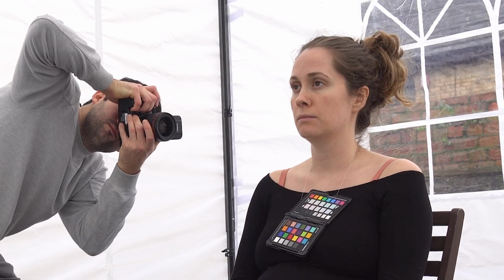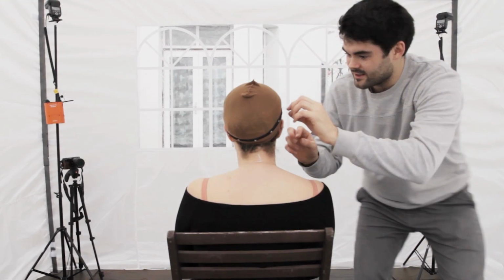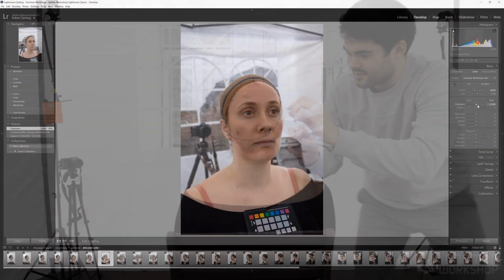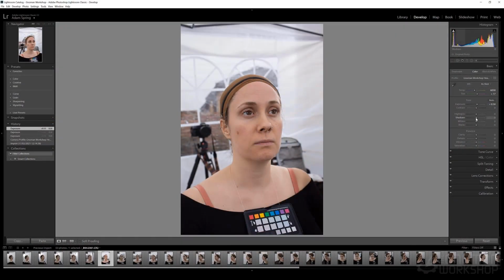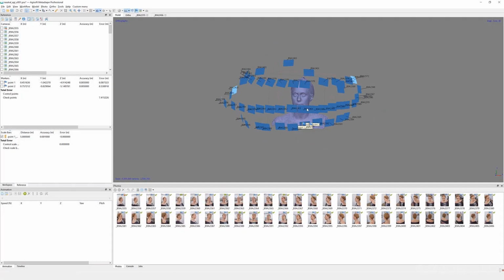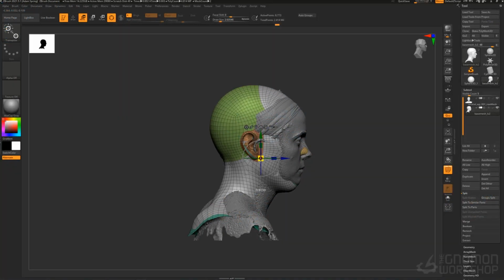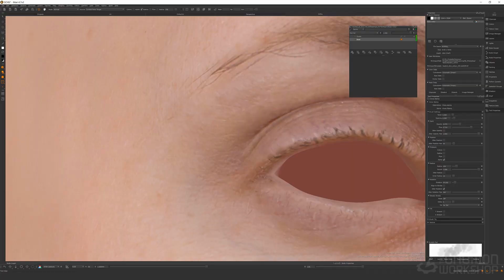Creating Digital Doubles With Single-Camera Photogrammetry With Adam Spring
In this 5.5-hr workshop, Adam Spring provides an in-depth introduction to photogrammetry, with a focus on using single-camera head scanning

Start your free 3-day trial to The Gnomon Workshop training library today: In

Photogrammetry has become an integral part of the 3D industry, particularly when it comes to creating digital characters for film, TV, and games. This comprehensive workshop by Adam Spring, an experienced senior 3D artist and facial modeler, covers topics including the principles of photography, capture kits, and shooting patterns for capturing a head scan; as well as use cases, examples, and the limitations involved.

Adam takes a guerrilla approach to capture 3D heads using single-camera head scanning. His complete process is shown before he pre-processes the resulting images in Lightroom. With this particular workflow, Agisoft Metashape is introduced to process the scan data, before the mesh cleanup work can begin in ZBrush. Adam then shares how he wraps his custom topology in ZBrush using Wrap, as well as how to remove any unwanted texture details using a combination of Photoshop and Mari. The final segment of the workshop explores how to optimize scan data to a point where it can be used for any solid character look development pipeline.